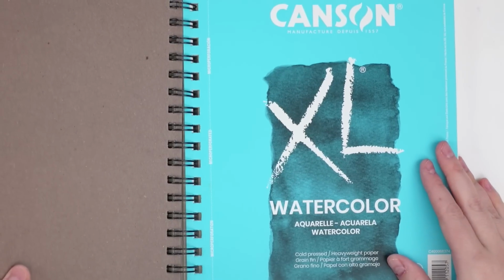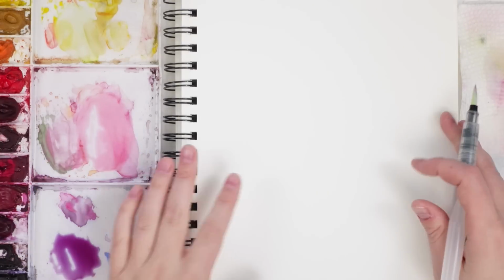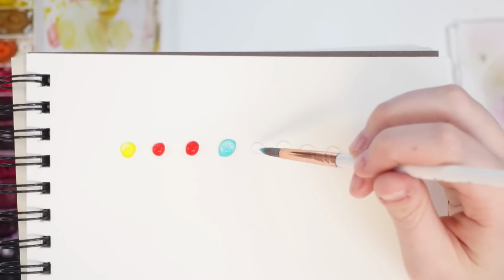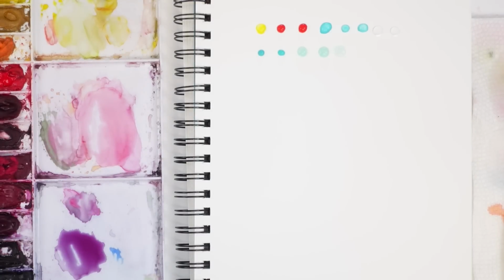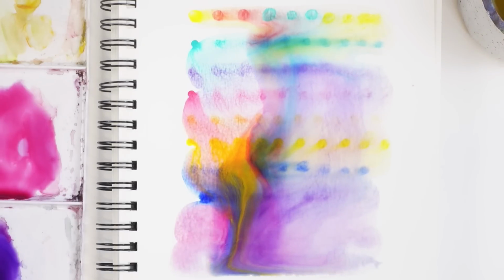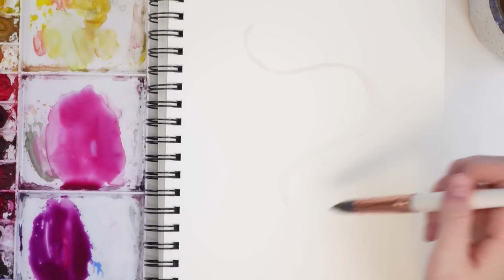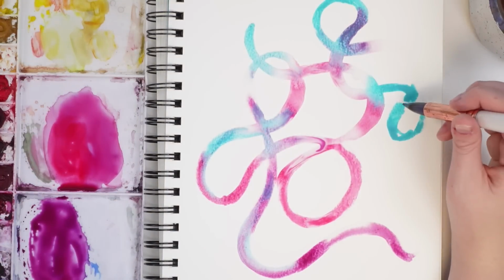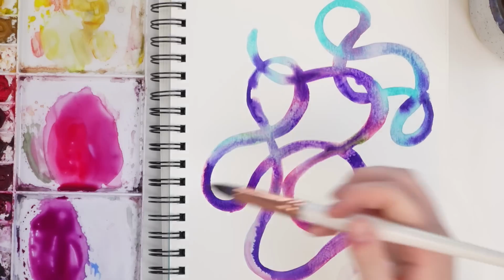Let The Water Do the Work - Mental Health Monday - Episode 2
Water brush: USA CANADA

PAINT:

Paul Rubens Watercolour Set: CANADA

Top 5 W&N Cotman Colours To Start With As A Beginner:
- Permanent Rose
- Cadmium Yellow
- Turquoise

My next 5 choices would be:
- Dioxazine Purple
- Sap Green
- Prussian Blue
- Burnt Umber
- Black

Wonder forest sketchbook: USA CANADA

Paul Rubens 50% Watercolour Paper: USA

BRUSHES:

Princeton Snap brushes: USA